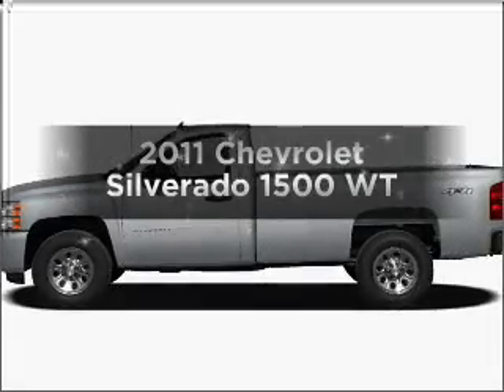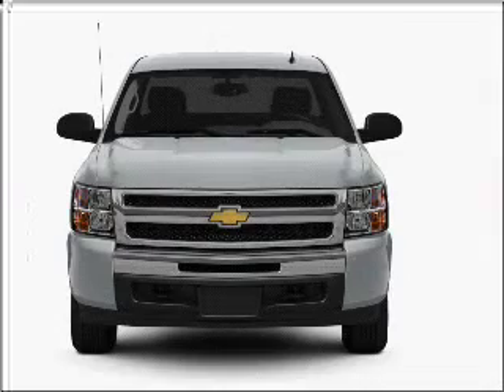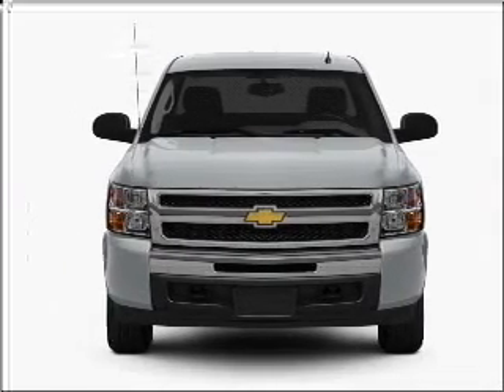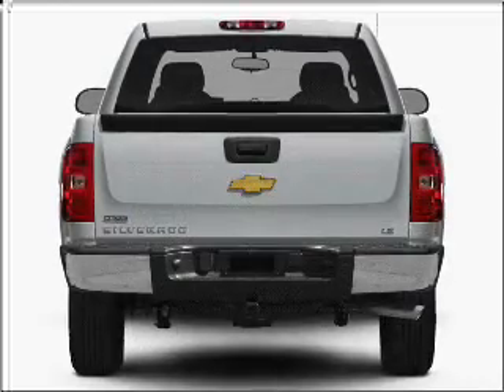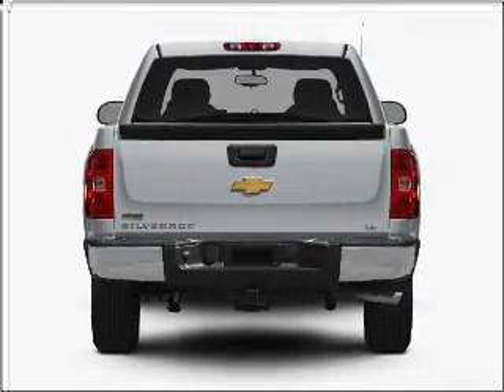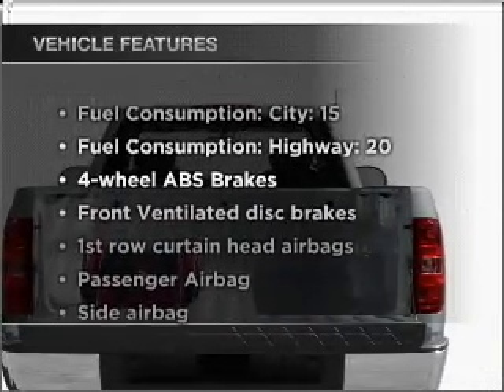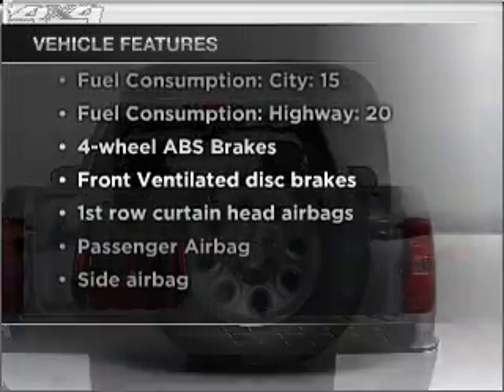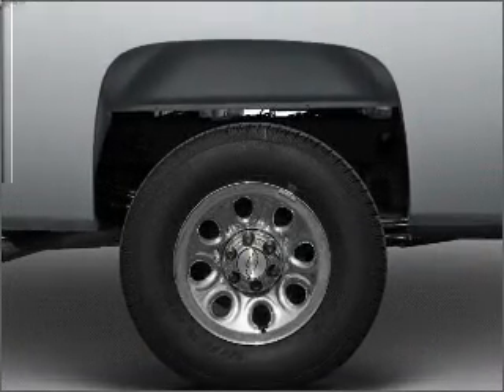2011 Chevrolet Silverado 1500 - Chicago IL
Year: 2011
Make: Chevrolet
Model: Silverado 1500
Trim: WT
Engine: 4.3 liter 6 cylinder 12 valve
Transmission: Automatic
Color: Victory Red
Mileage: 0
Address:
1530 N DAYTON ST